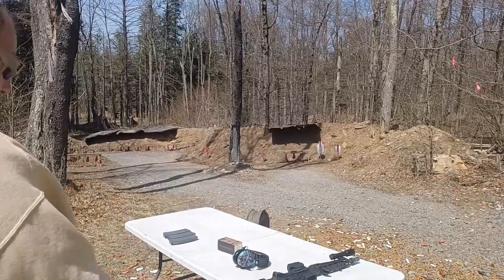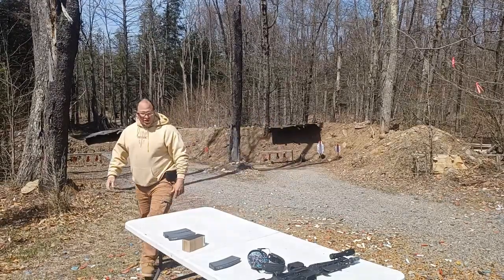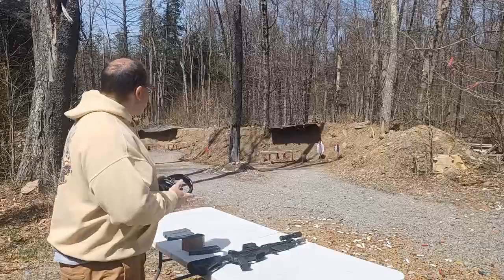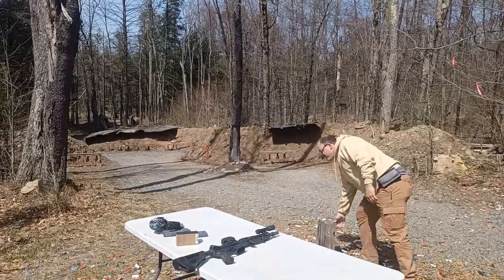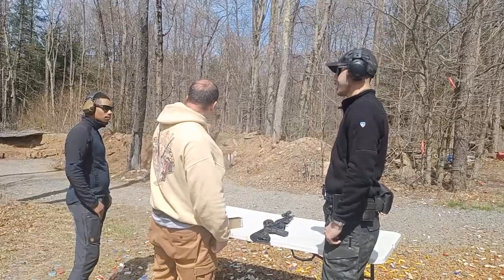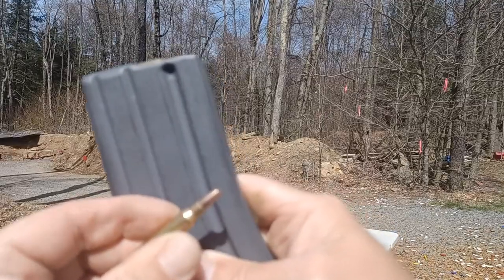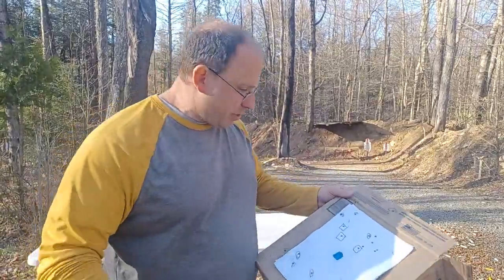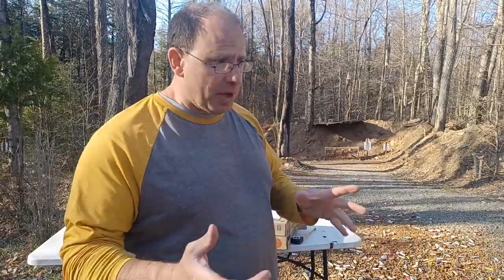Defender Frangible 223... not very frangible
Prepaid Legal Service
US Lawshield for gun owners and concealed carry.